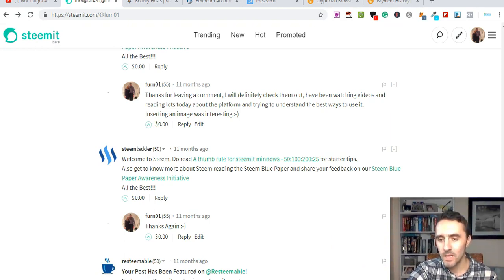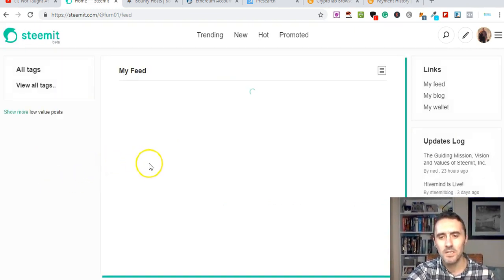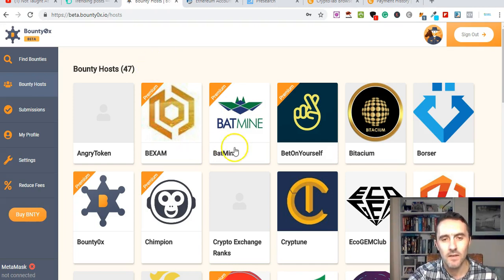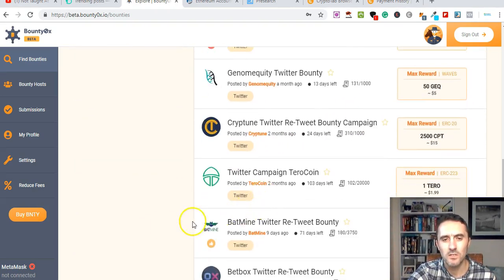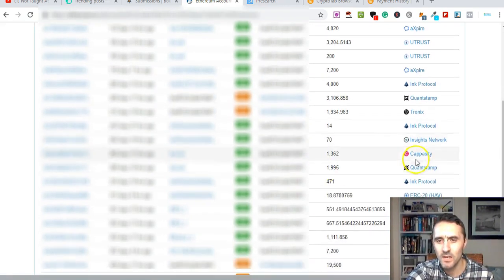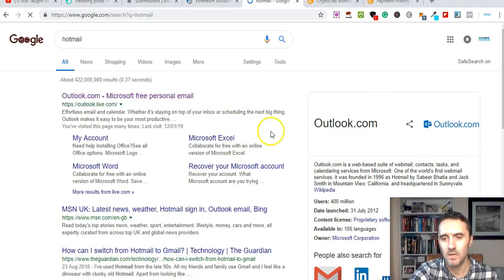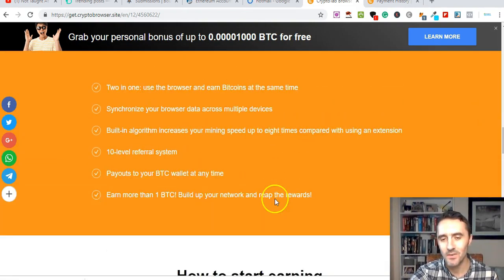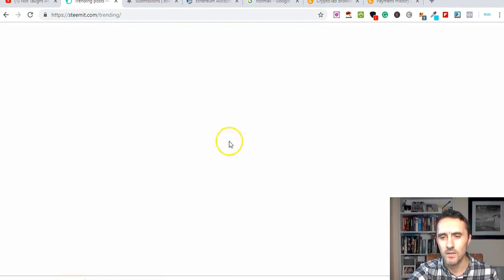4 Ways To Earn Free Bitcoin - 100% Free & Available Worldwide 🔥🔥🔥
Welcome to today's video -4 Ways To Earn Free Bitcoin.

➡️ Recommended Ways To Earn Online (No Email Required )

➡️ New Course To Make Money From Home.

➡️ Join my member's area to grab all the freebies I shared in the video.

In this video, I share how you can earn some free Bitcoin.

This doesn't require you to pay any money to get started and is available worldwide.

If you can do simple tasks then you can earn some Bitcoin for free.

This includes - Writing a blog article, searching the web, liking a Facebook page, following someone on Twitter.

Like the title says you will have to earn this, so this isn't some scam Bitcoin generator or faucet sites.

Website For Bounties Please use my code if you join - 3d86b7